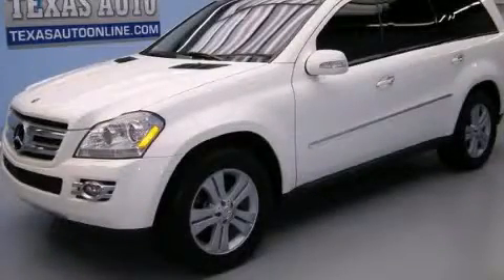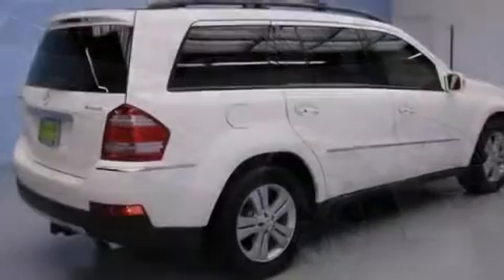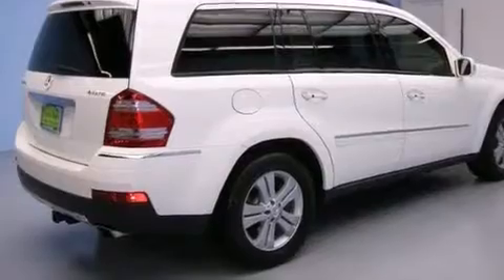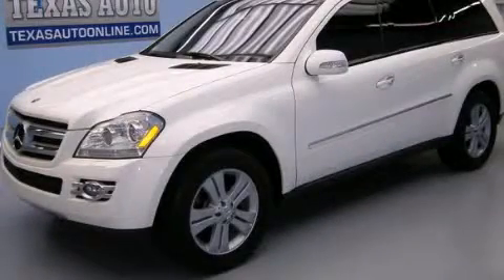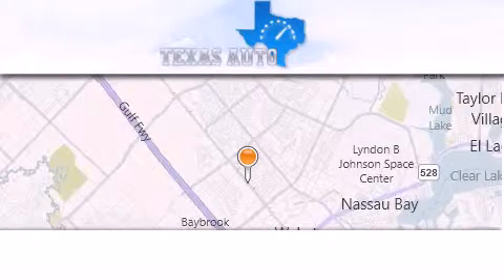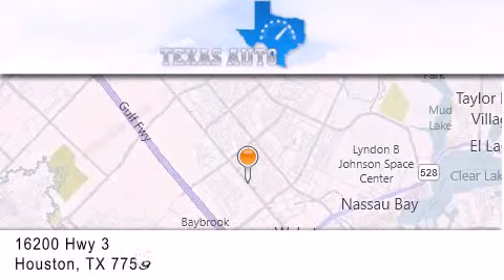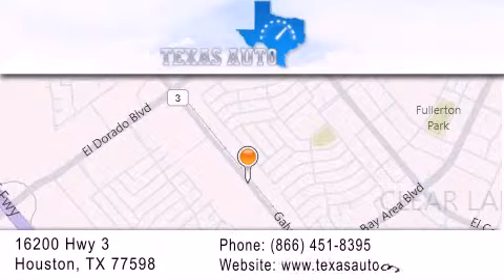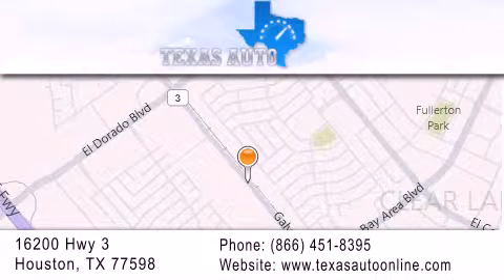2007 Mercedes-Benz GL450 4MATIC Dallas TX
We are proud to present this 2007 Mercedes-Benz GL450 4MATIC .

 Year : 2007
 Make : Mercedes-Benz
 Model : GL450 4MATIC
 Engine : 4.7L SMPI DOHC 32-Valve V8 Engine
 Trans . : Automatic
 Exterior : White
 Miles : 52,725
 Interior : Black

 Pre-Owned 2007 Mercedes-Benz GL450 4MATIC Houston TX